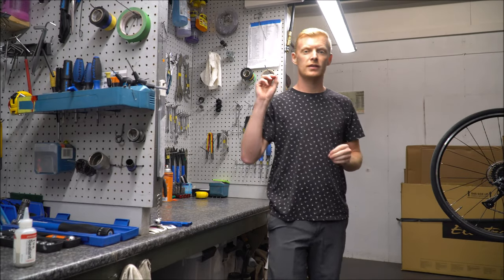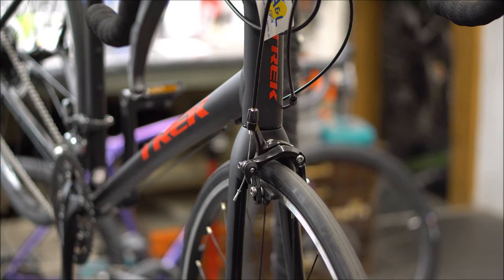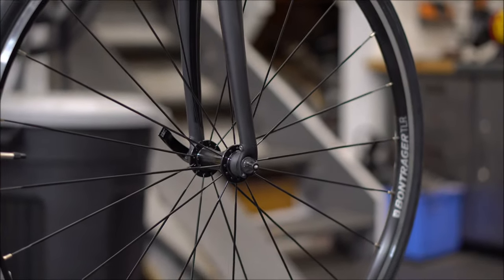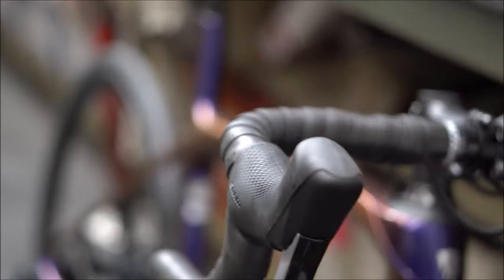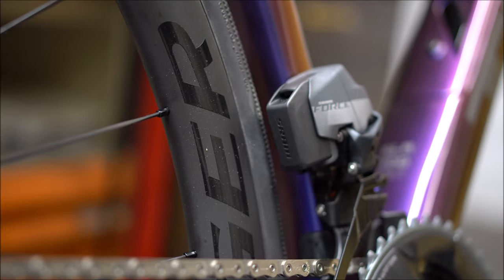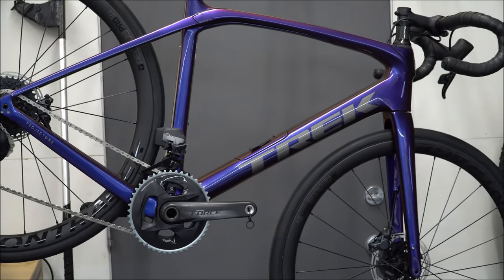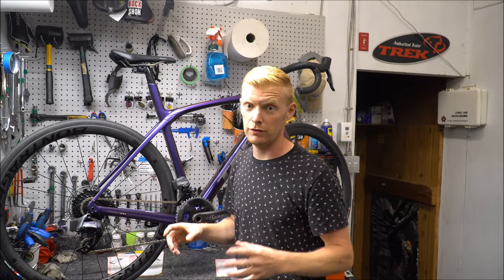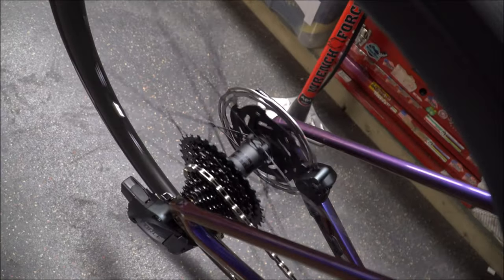What makes bikes cost $10,000? / Trek Domane SLR vs AL / Project one / Trek Road bikes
Come check out a $10,000 road bike facing off against a $1000 road bike, we compare some of the difference between the Trek Domane SLR 7 and the Trek Domane AL 2.